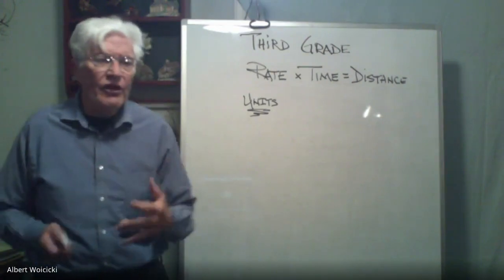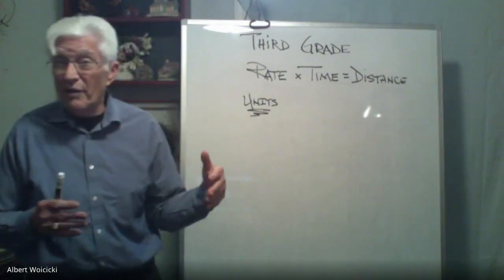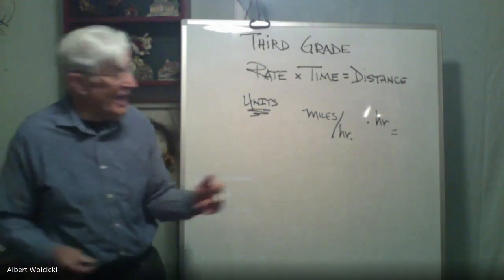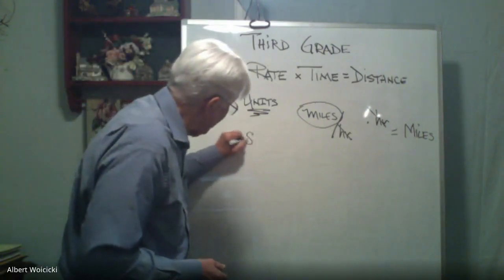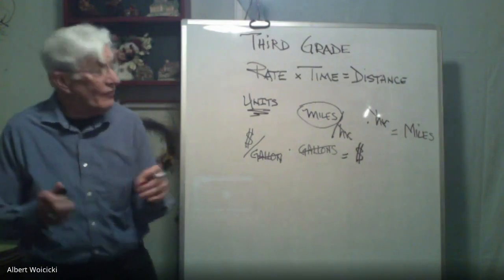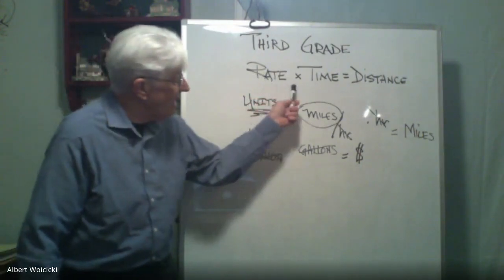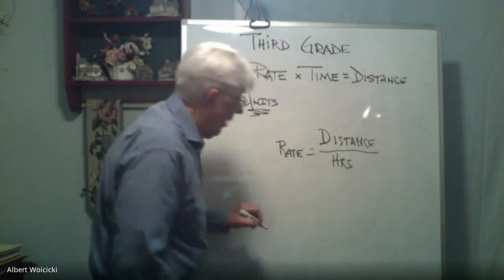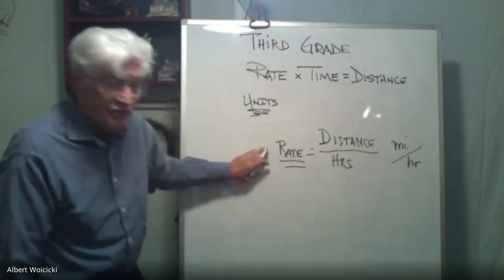3rd grade: ratextime=distance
This video is about 3rd grade: ratextime=distance